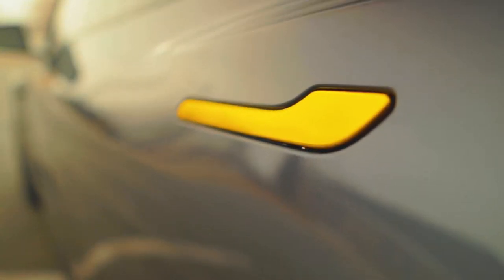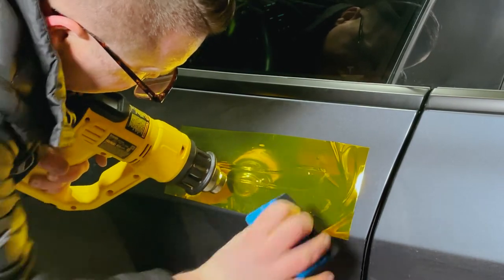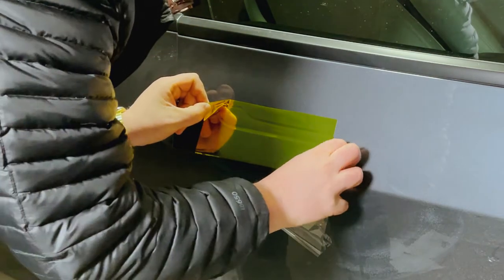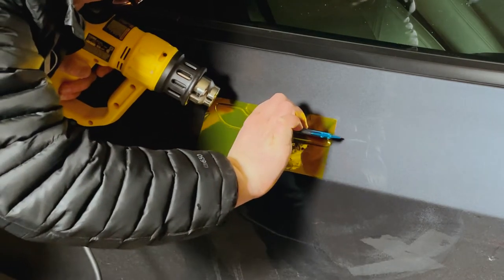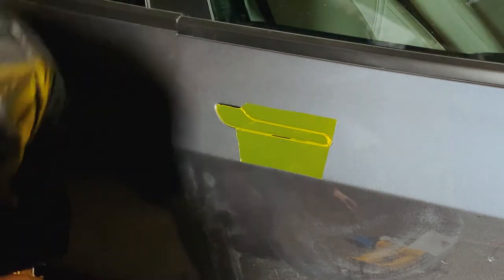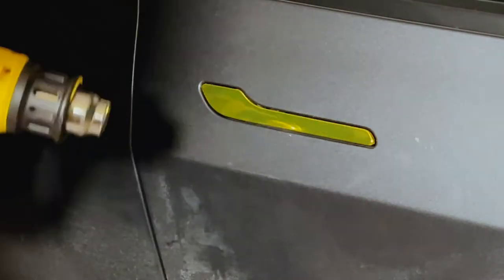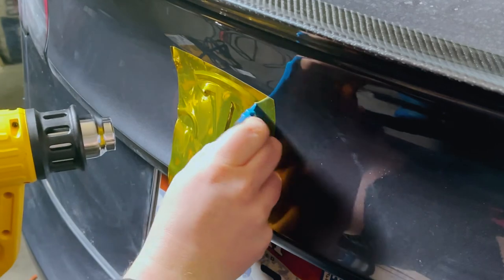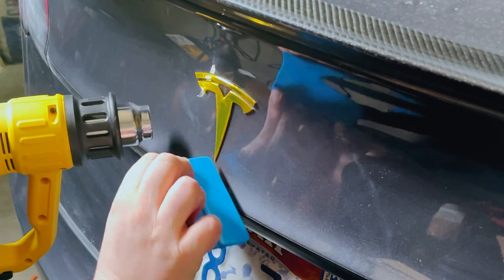Vinyl Wrapped My Tesla in Gold!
Vinyl Wrapped my Tesla in gold.  How to or not how to haha.  Wrapping my door handles, emblems, and lug nut covers in Gold Chrome Vinyl Wrap.  Hope this helps you out or at least gives you an idea of how to navigate difficult chrome wraps.